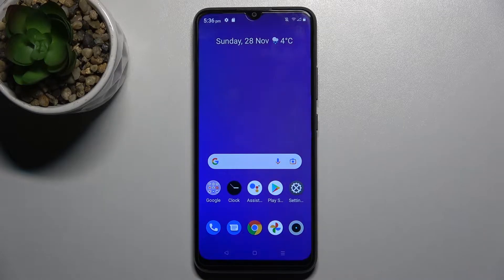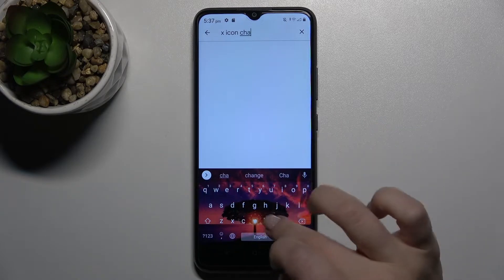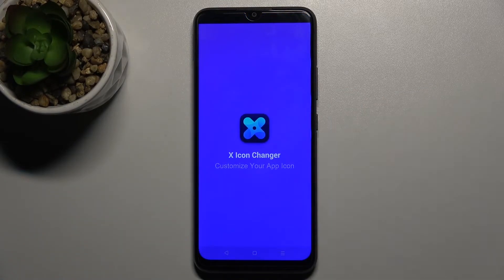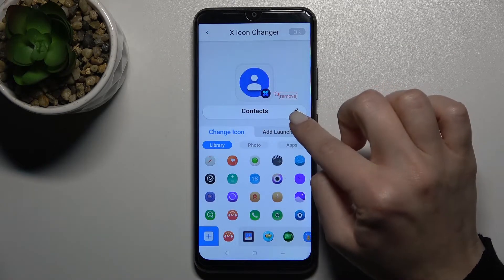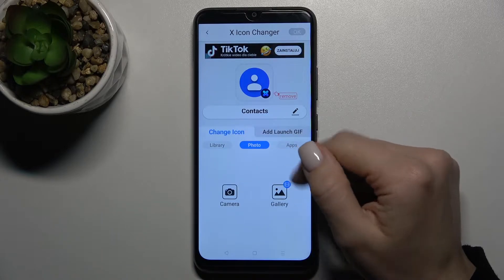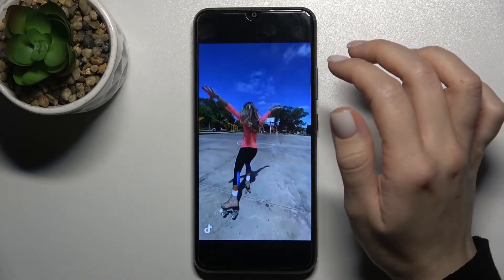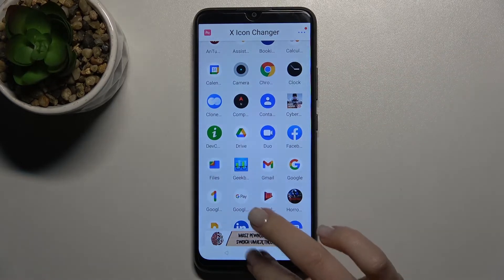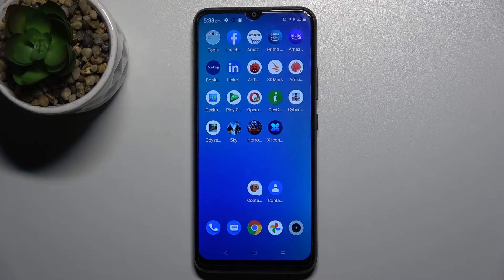How to Change Icons Shape in Realme C21Y – X Icon Editor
Check more info about Realme C21Y:
When you want to change the icon shape on your Realme C21Y, then open this tutorial and find out what application you should download to open an amazing gallery of free icon shapes. Follow our instructions and successfully change the look of the icons on your Realme C21Y. If you want to find out how to adjust each of the details in your Galaxy, visit our HardReset.Info Youtube channel and watch tutorials created by our specialists.

How to Change Icon Shape on Realme C21Y?
How to Change Icon Shape using X Icon Editor on Realme C21Y?
How to Customize Shortcuts on Realme C21Y?
How to customize Display Icons on Realme C21Y?